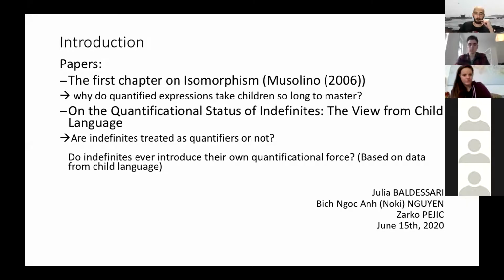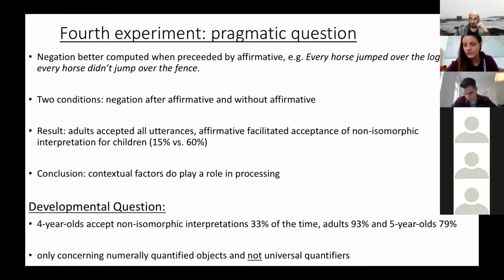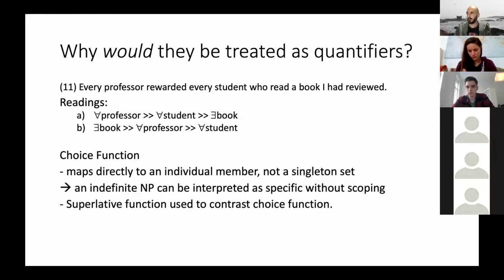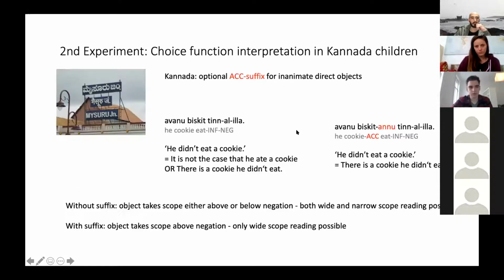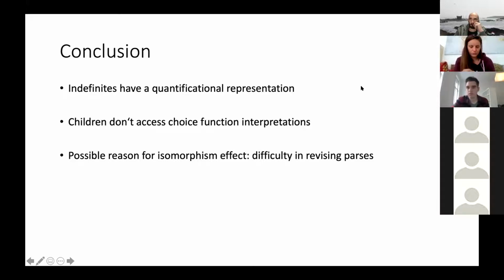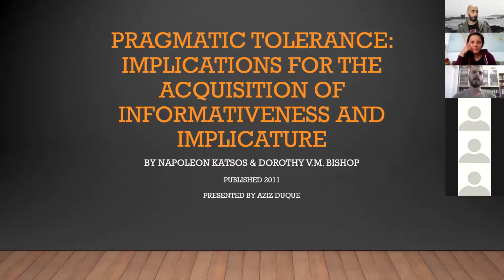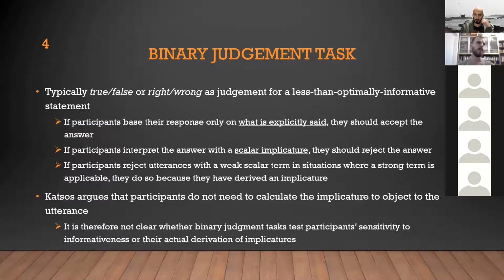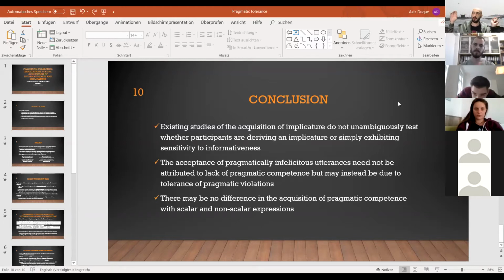Topics in Psycholinguistics - CLASS 7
student presentation of "structure and meaning in the acquisition of scope" (Musolino, 2000, first chapter), Lidz & Musolino (2006) and Katsos & Bishop (2014)